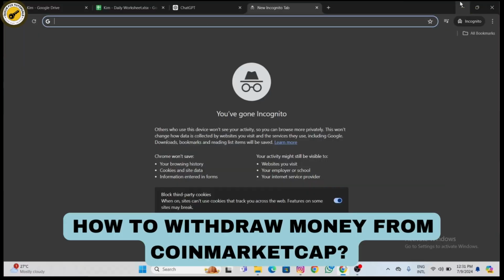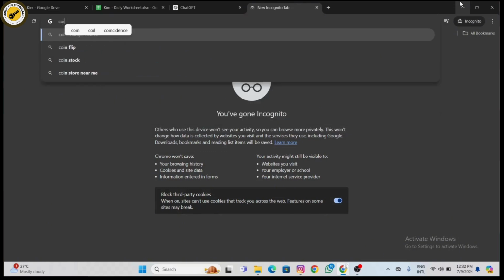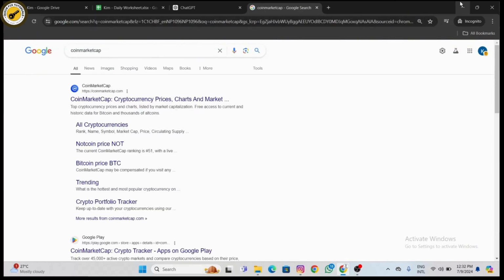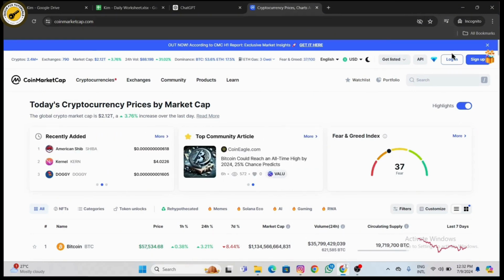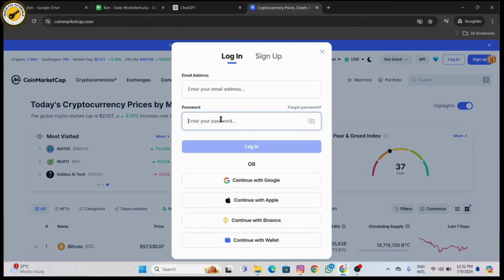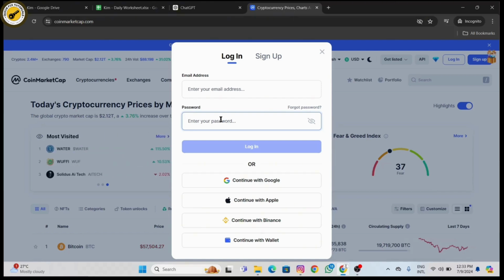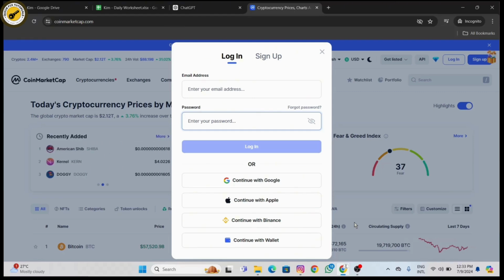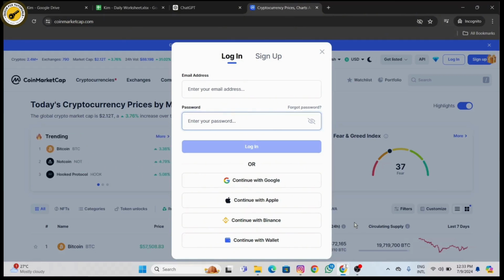Coinmarketcap Withdrawal Tutorial (2024) Withdraw Money from Coinmarketcap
Coinmarketcap Withdrawal Tutorial. Easily Learn Can I withdraw money from CoinMarketCap with the help of this guide.

Learn how to withdraw money from CoinMarketCap in this detailed step-by-step guide. Whether you've earned profits from trading or want to cash out, follow these instructions to safely and efficiently withdraw your funds. We’ll cover logging in, navigating to your wallet, selecting your cryptocurrency, entering withdrawal details, confirming your request, and checking your destination wallet.

withdraw money from CoinMarketCap, CoinMarketCap withdrawal guide, how to withdraw crypto from CoinMarketCap, CoinMarketCap funds withdrawal, how to cash out on CoinMarketCap, CoinMarketCap withdrawal steps, CoinMarketCap tutorial, withdraw funds CoinMarketCap

Chapters (Timestamp):

00:00:00 - Introduction
Learn how to withdraw money from CoinMarketCap with this step-by-step guide.

00:00:10 - Log Into CoinMarketCap
Sign in to your CoinMarketCap account using your credentials.

00:00:20 - Complete Security Verifications
Ensure your account is secure with any necessary verifications.

00:00:30 - Navigate to Wallet/Account Dashboard
Access your wallet or account dashboard to manage your funds.

00:00:40 - Select Cryptocurrency to Withdraw
Choose the cryptocurrency you want to withdraw.

00:00:50 - Initiate Withdrawal Process
Find and click the withdrawal option for your chosen cryptocurrency.

00:01:00 - Enter Withdrawal Details
Provide the wallet address and amount for the withdrawal.

00:01:20 - Review and Confirm Withdrawal
Double-check all details and confirm the withdrawal request.

00:01:40 - Verify Email Confirmation
Check your email for a verification link and confirm the request.

00:01:50 - Wait for Processing
Wait for CoinMarketCap to process your withdrawal request.

00:02:00 - Check Destination Wallet
Verify that the cryptocurrency has arrived in your wallet.

00:02:10 - Conclusion